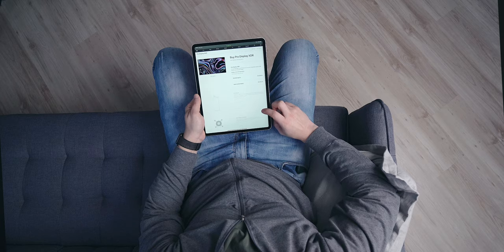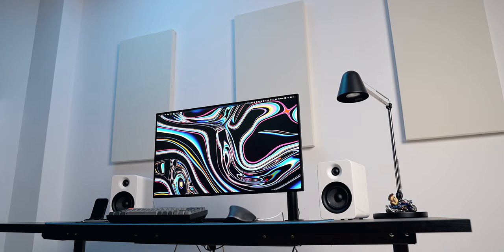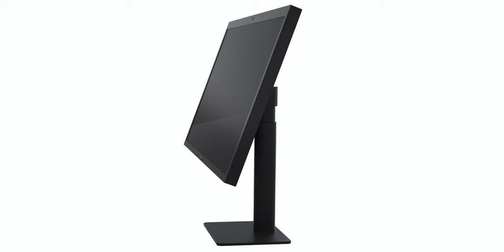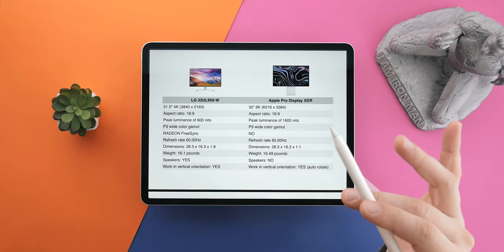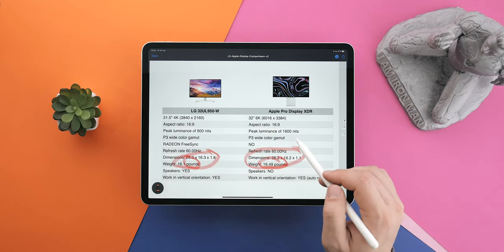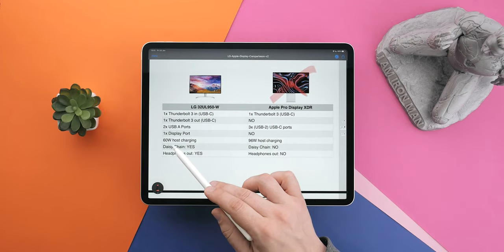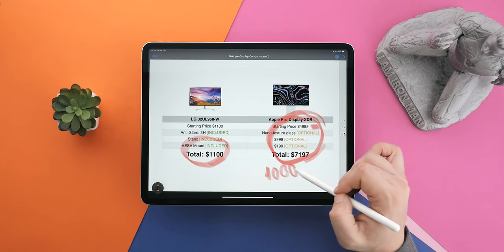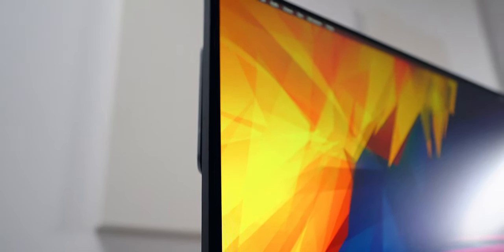Apple Pro Display XDR vs LG 32” UltraFine 4k Monitor [32UL950-W] - GREAT ALTERNATIVE!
The LG 32” UltraFine 4K Monitor (model number 32UL950-W) is the closest thing to an Apple Pro Display XDR I could find so I had no choice but to make a direct comparison between the both. It is more than obvious that the Apple Pro Display XDR is the superior monitor, but the 32 inch LG monitor being 5 times cheaper deserves respect for what it has to offer.

NEWSLETTER
📧 THIS IS IT bi-monthly newsletter:

🛒 LG 32UL950-W: Amazon (paid link)